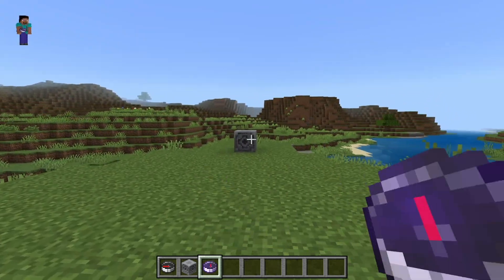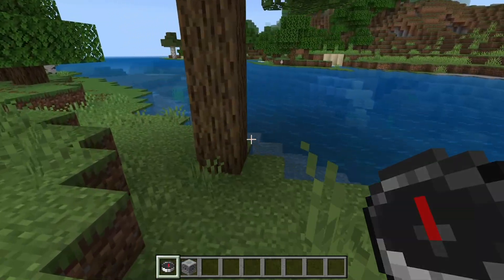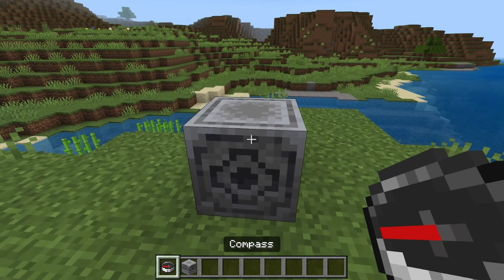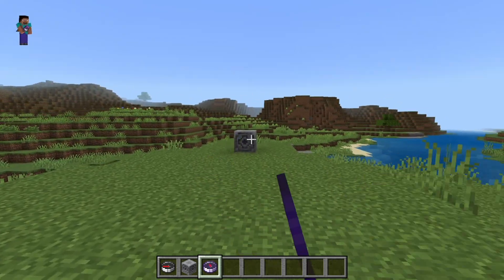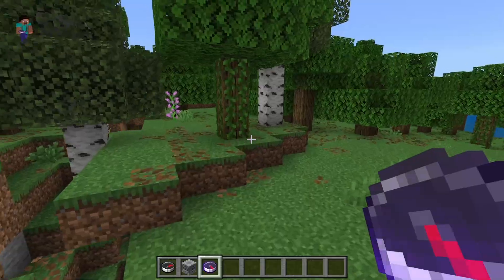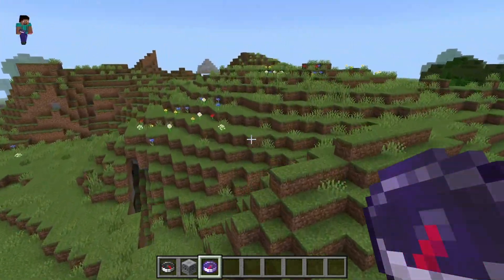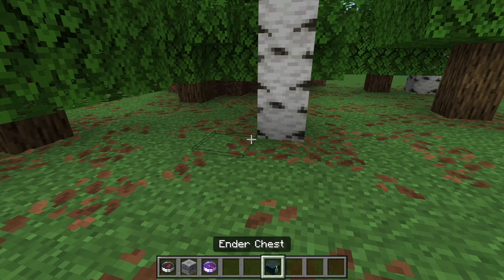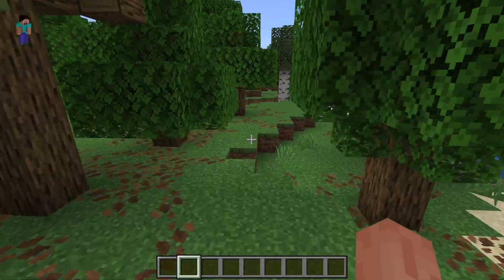How To Use Compass In Minecraft To Find Your House! - Java & Bedrock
Learn how to use a compass in Minecraft to find your house in this 2025 step-by-step tutorial! Navigate easily in Minecraft Java and Bedrock Edition 1.21 on PC, Android, or iOS to locate your spawn point or home base using a compass. This beginner-friendly guide covers crafting a compass, setting your spawn point, and troubleshooting navigation issues for seamless exploration. Find your way home in Minecraft today!